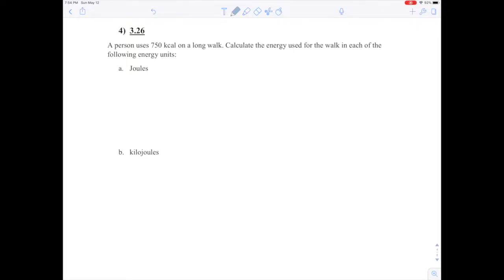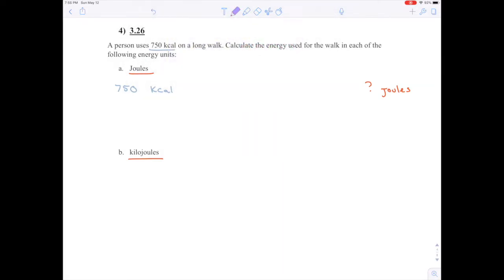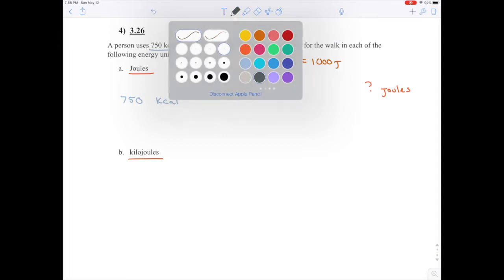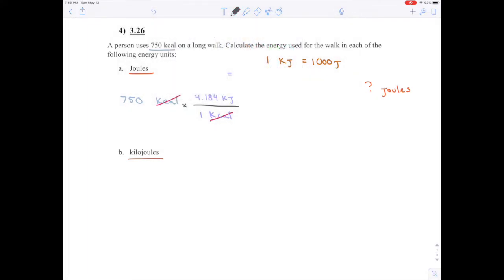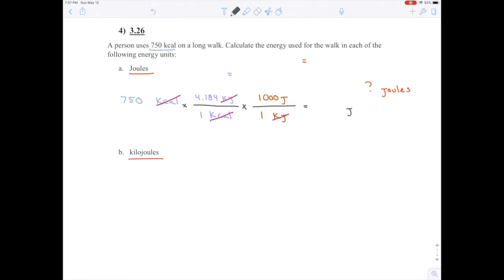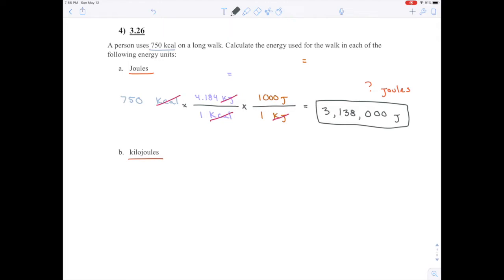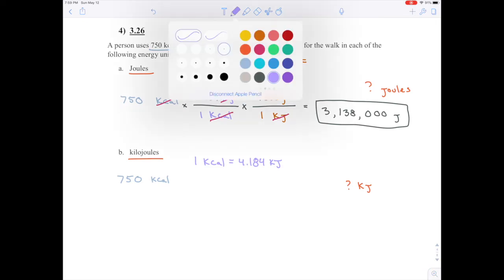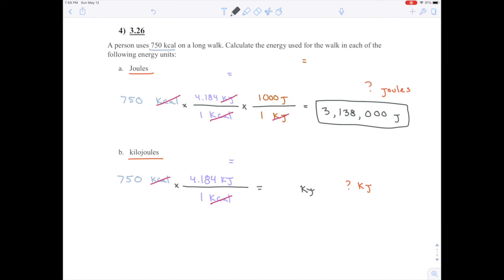Chapter 3 Exercise 4 Converting between Kilocalories and Joules